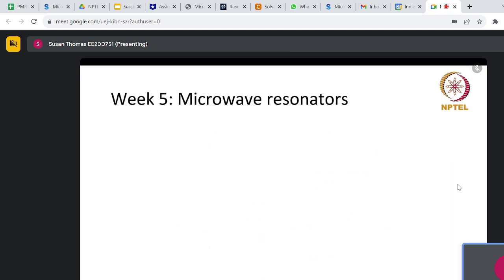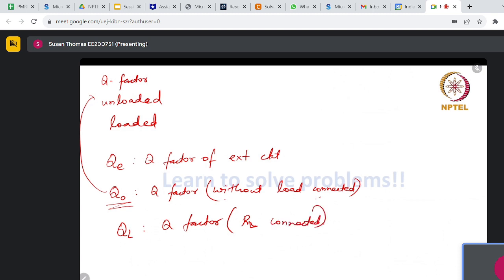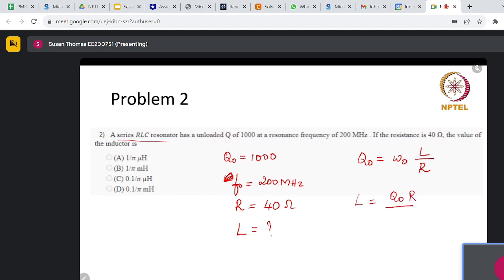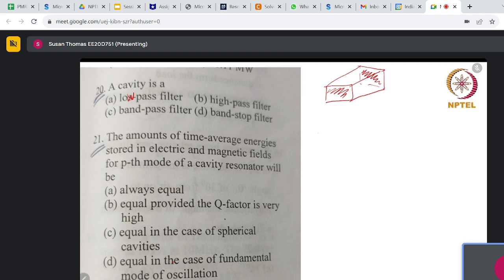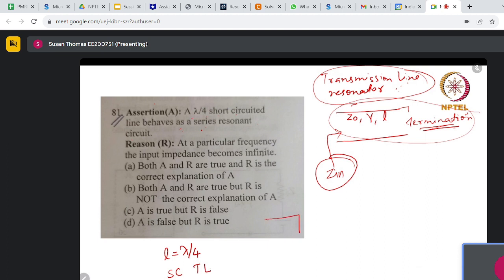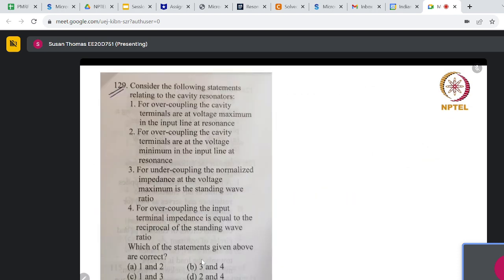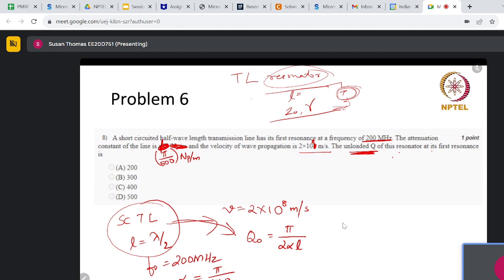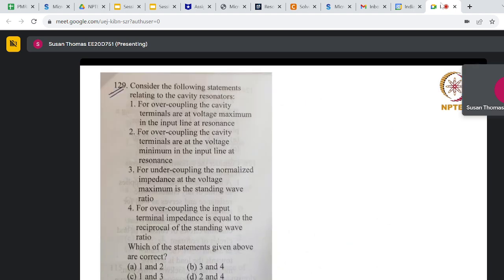NPTEL_MicrowaveEngineering_Week5_Tutorial